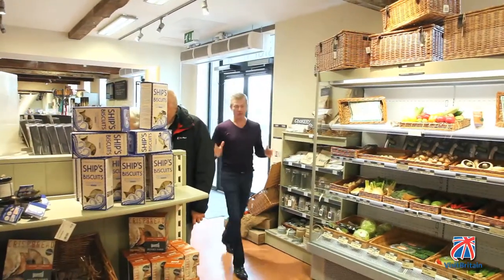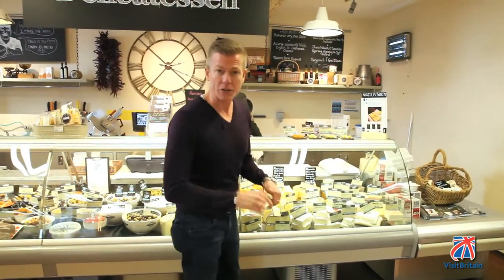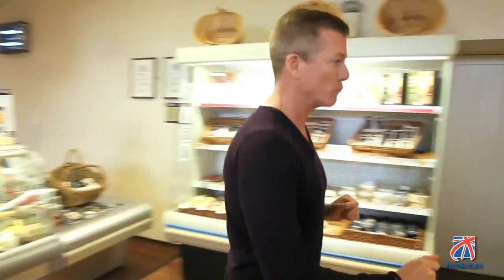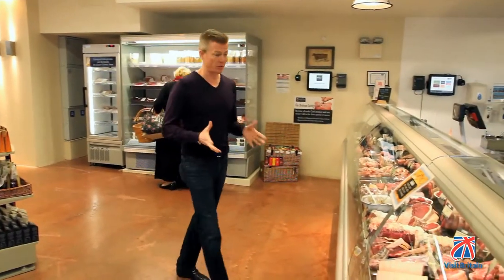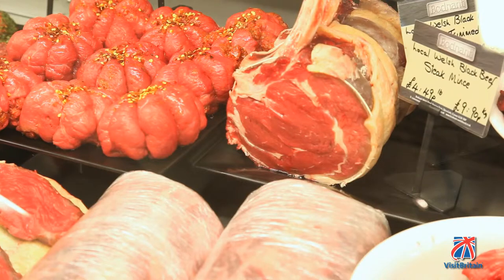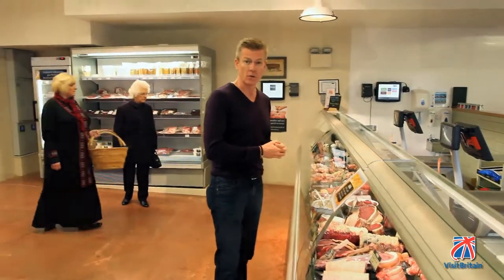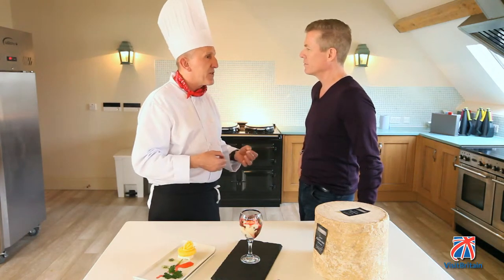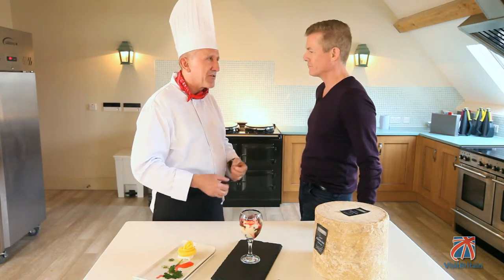Food is Great Britain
The Bodnant Welsh Food Centre in the stunning Conwy Valley gives you a taste of Britain's great culture.